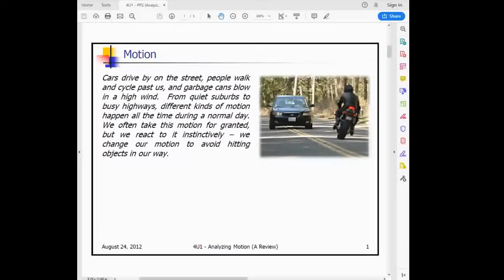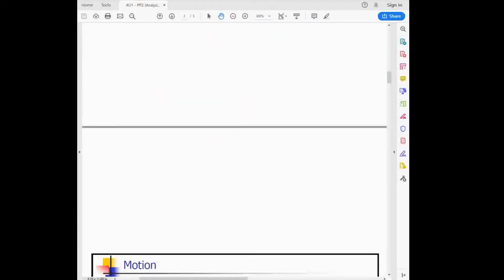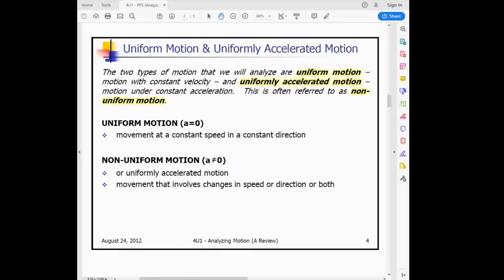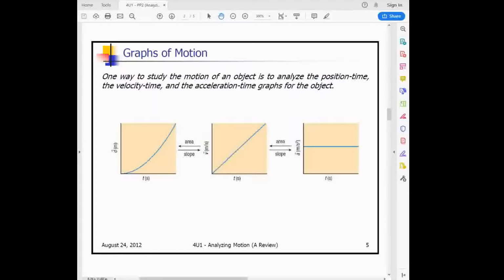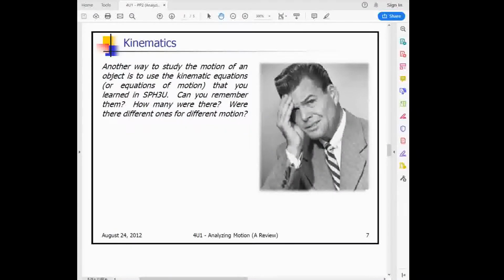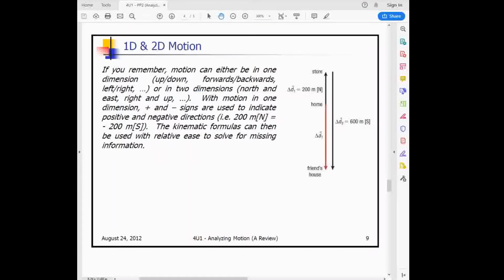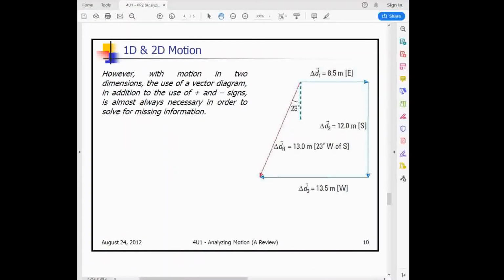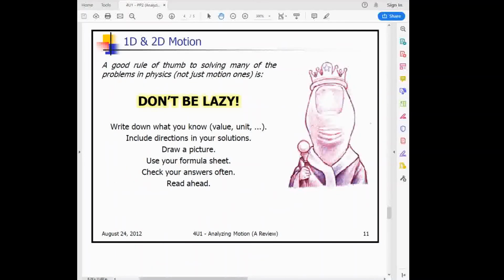SPH4U1 PP2 Analyzing Motion